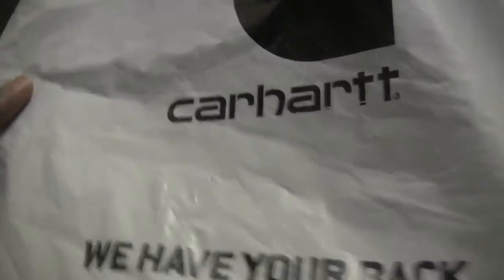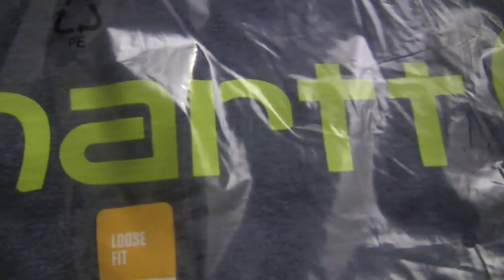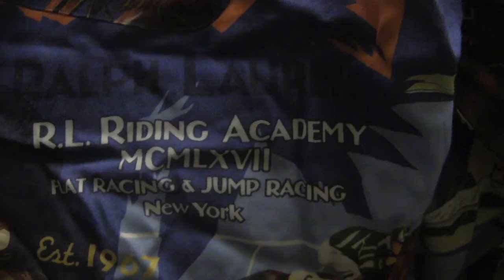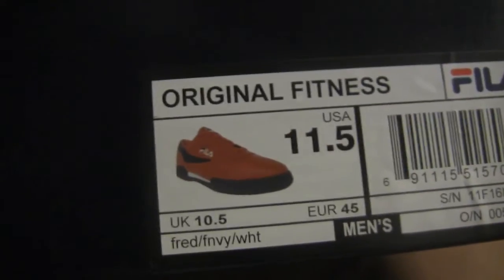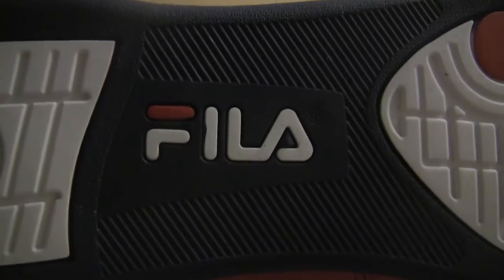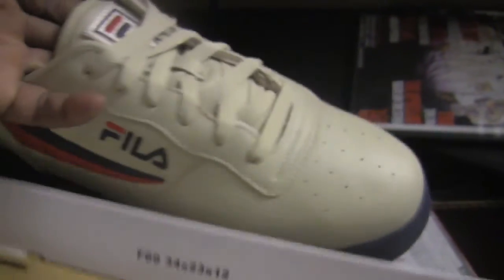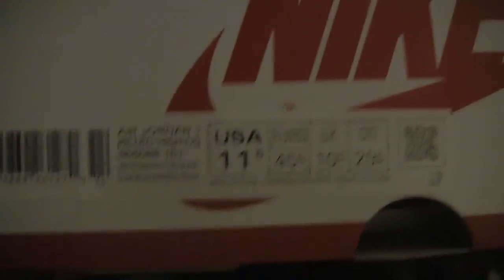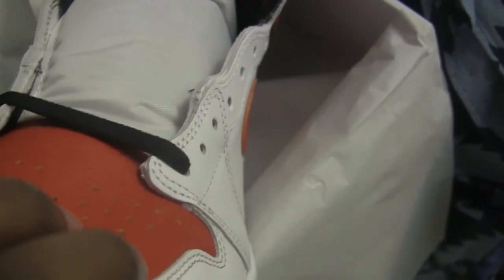Updated Closet Pt B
Carhartt, CDG, Polo, Nike, Ralph Lauren, Fila, Jordan
New feet pieces in the next video and who knows what else.